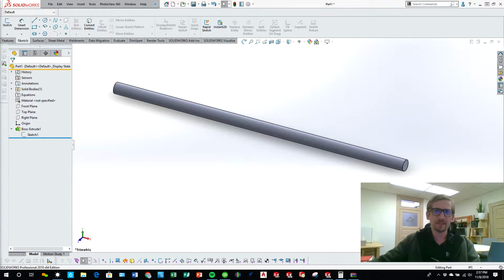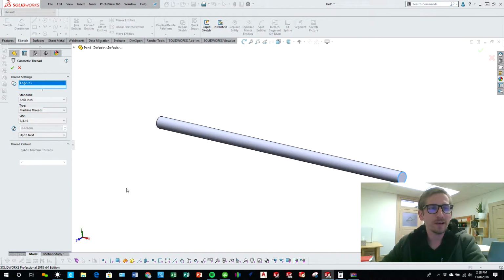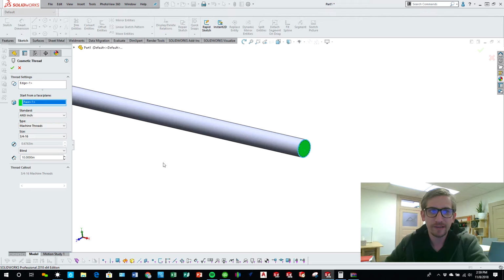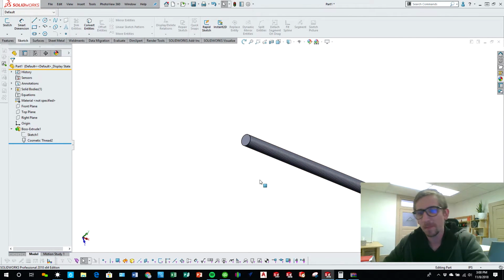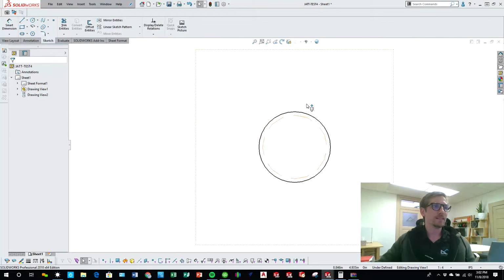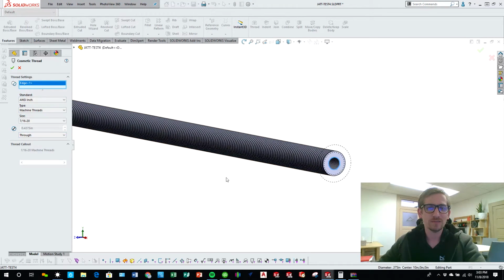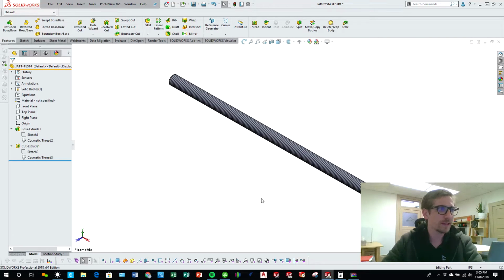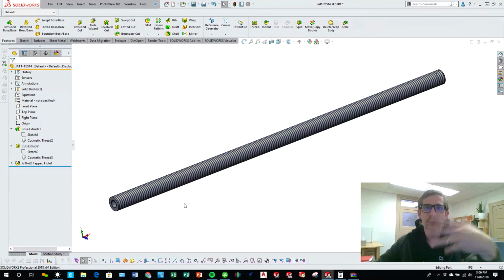Valley CAD | Just a Thought Thursdays LIVE | SOLIDWORKS Cosmetic Thread | Mechanical Engineer Fresno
In today's Just a Thought Thursdays. I will show you how to create a Cosmetic Thread